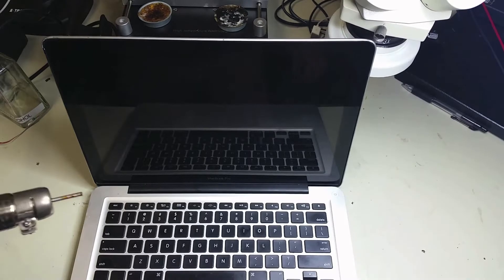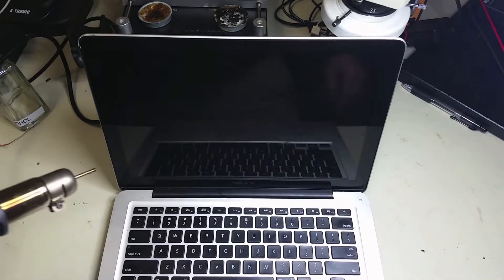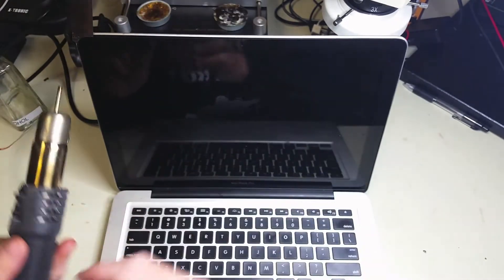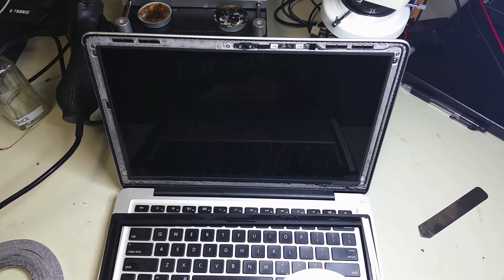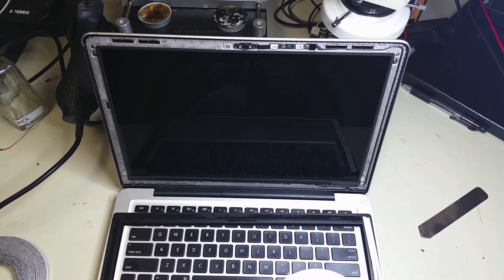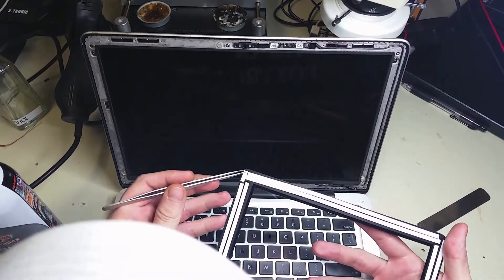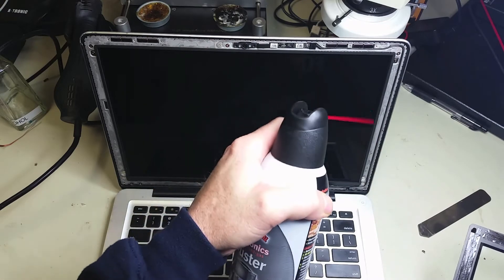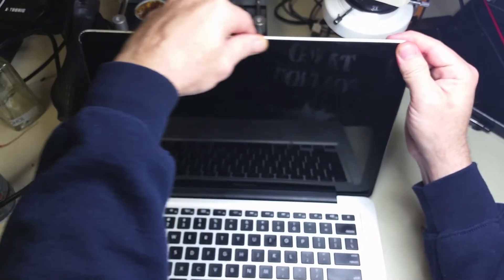Macbook Pro Screen Replacement A1278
Glass only replacement on a Macbook Pro A1278. for more information.